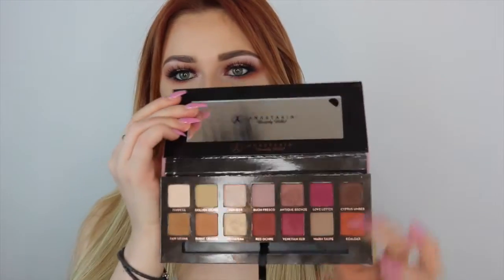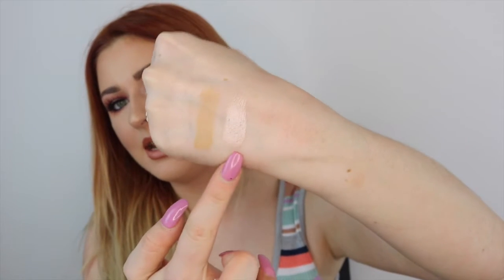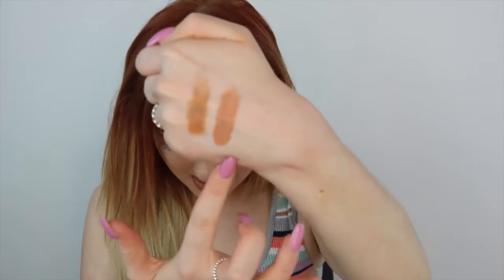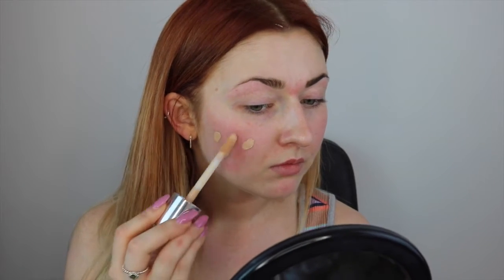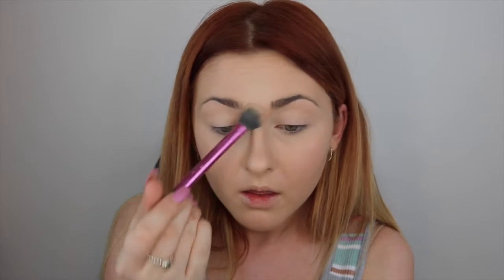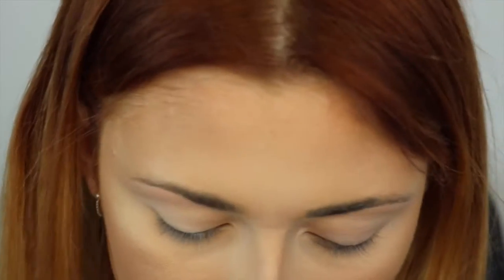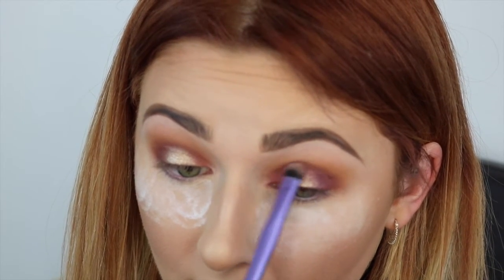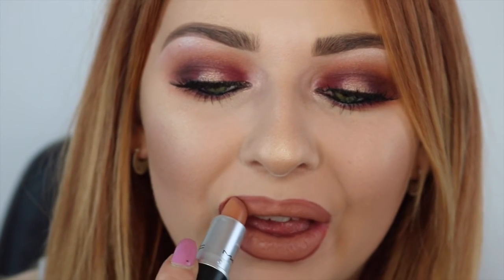ABH MODERN RENAISSANCE TUTORIAL + SWATCHES!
got my hands on this bad boy and its amazzzingggg ! you need it in your life tysm! i will do a cool tone look with this soon ! yes cool tone ! it is possible haha. I'm thinking i will do spring makeup and a colourful liner tuts soon aswell, need to get my creative juices flowing as i have been stuck in a rutt and life and work just seems to be taking over right now (eye roll) anyways thankyiu so much for watching! make sure to hit the sub button and like this video if you enjoyed the look!

products;
- clinique beyond perfecting concealer and foundation 02 alabaster
- makeup forever pro bronze fusion 20m
- tarte tartiest contour kit
- becca jaclyn hill face palette
- nyx soft matte lip cream berlin
- stila stay all day liquid lipstick
- mac spice lip liner
- mac peach-stock lipstick
- kiko gel liner
- maybelline falsies mascara
- ardell wispies

brushes;

- beauty blender
- real techniques sculpting brush
- zoeva 101
-zoeva face paint brush 109
- real techniques duo fibre face brush
- morphe m530
- sigma e40
- zoeva 227
- zoeva 231
- morphe m507